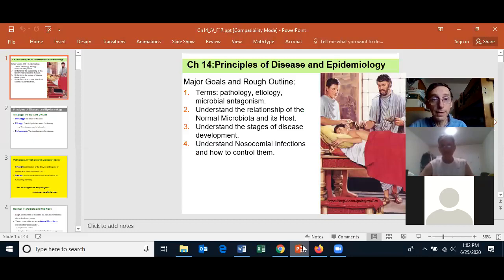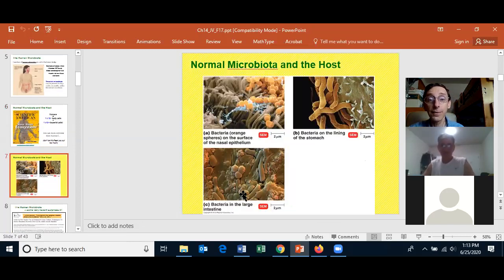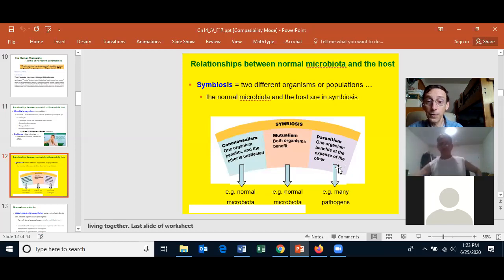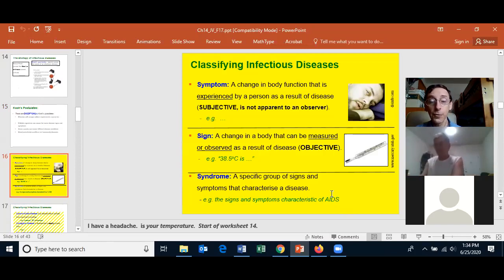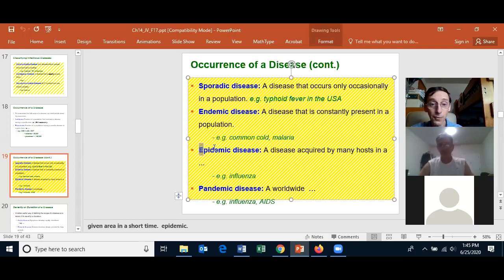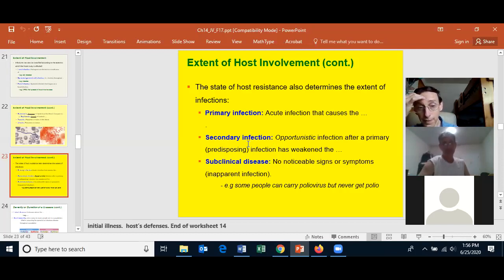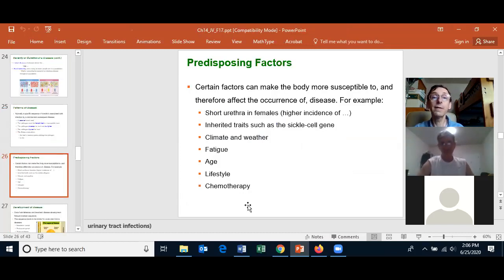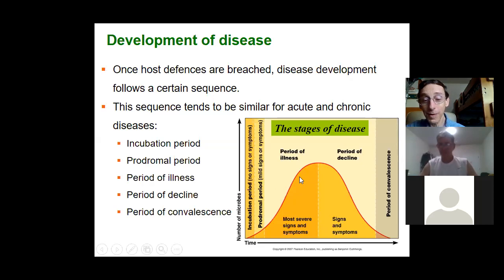2020 06 25 Yavapai 1st meeting